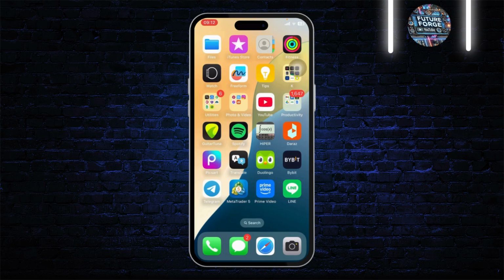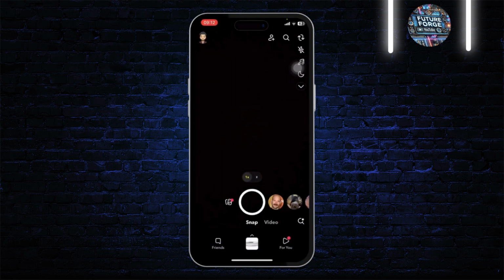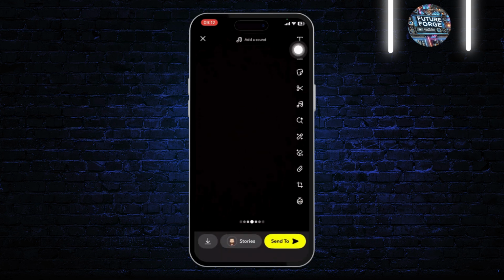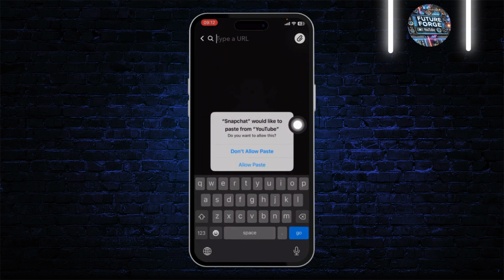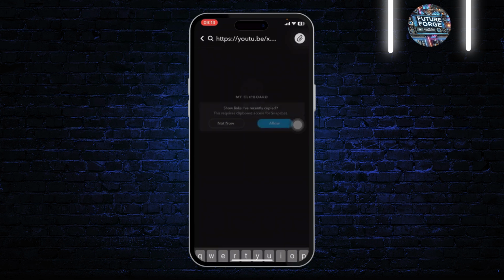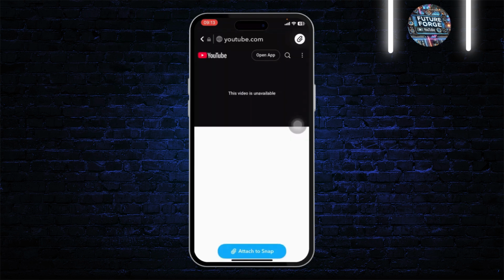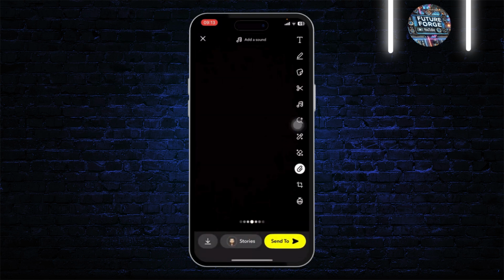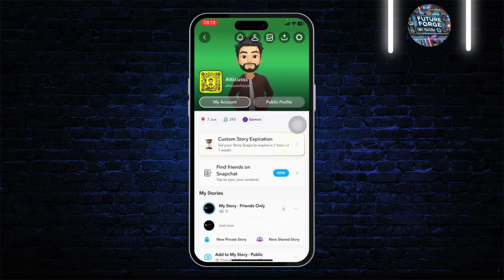How to Add a Link to Your Snapchat Story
Learn how to add a link to your Snapchat Story in just a few simple steps with this easy tutorial! Whether you're sharing a website, promoting content, or adding a swipe-up link, this guide will show you exactly how to do it.

In this video, you'll discover how to add a link to your Snapchat Story and even how to include a link in a private story. You'll also learn how to add a swipe-up link on Snapchat to drive more engagement.

Timestamps:
0:00 Introduction
0:18 Step 1: Opening Your Snapchat Story
0:45 Step 2: Adding a Link
1:12 Step 3: Sharing Your Story with the Link